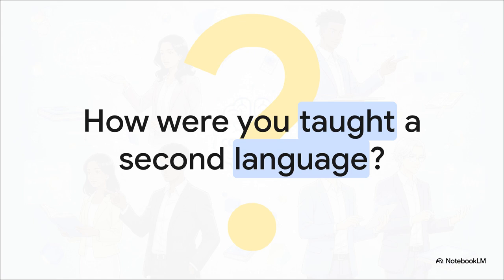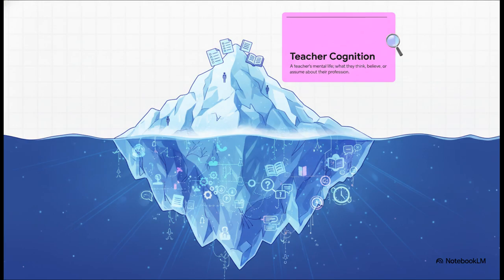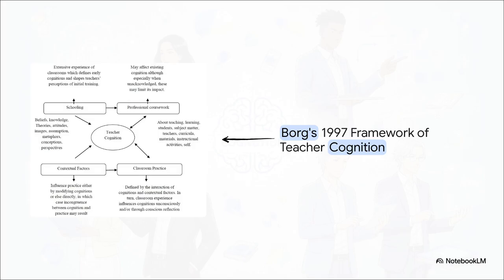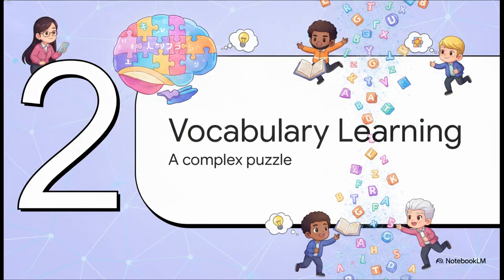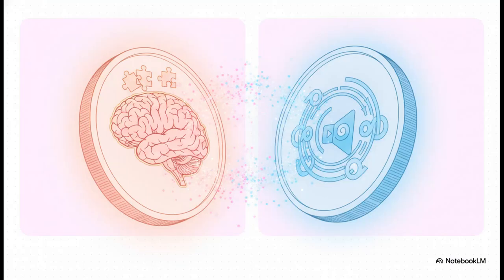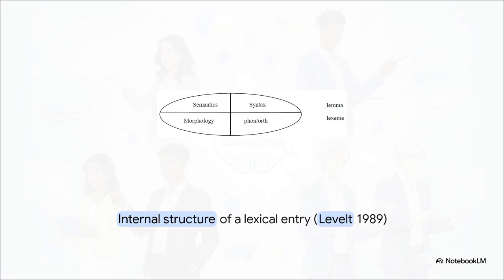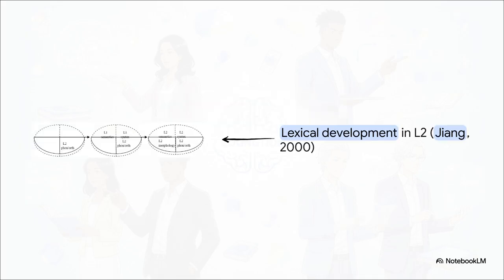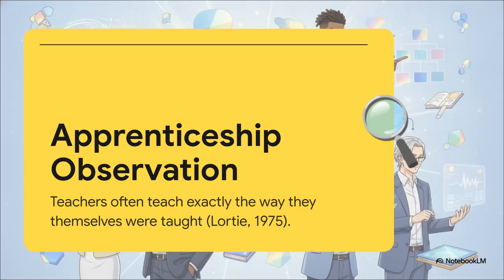The Secret Psychology of How Teachers Actually Teach Vocabulary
Why is there such a massive gap between what teachers say they believe and what they actually do in the classroom?

In this video, we break down eye-opening research on Teacher Cognition and Vocabulary Instruction Practices. We explore how real-world pressures, institutional constraints, and social interactions completely transform how educators teach—and why the traditional "top-down" approach to teacher training is broken.

Whether you're a teacher, researcher, or just fascinated by the psychology of education, this deep dive reveals the messy, non-linear reality of modern teaching.

👇 What do you think? Do your teaching practices match your beliefs?